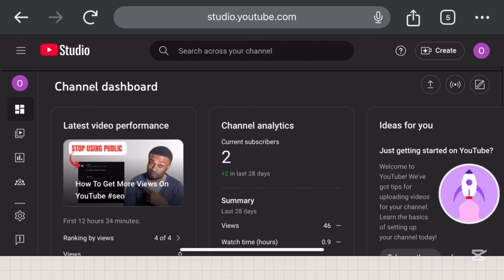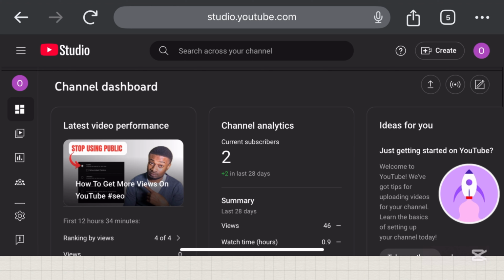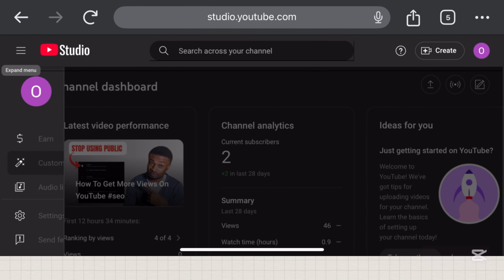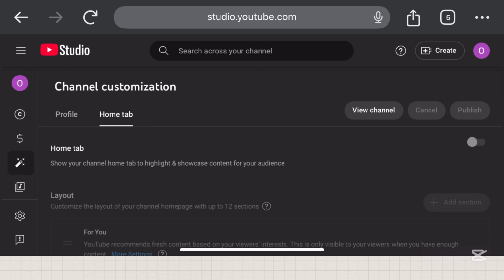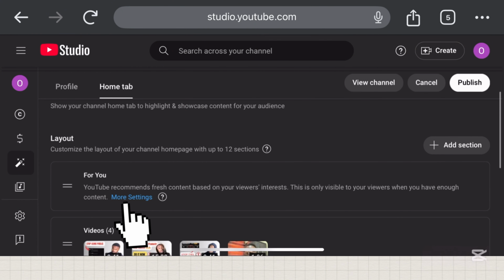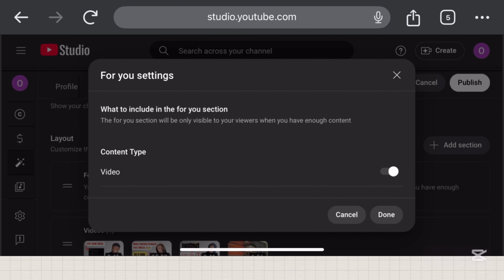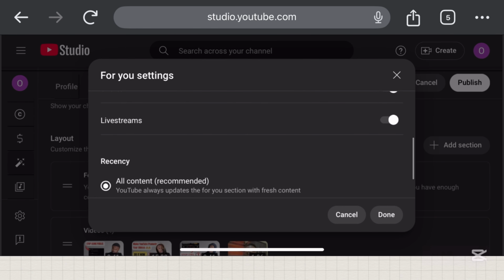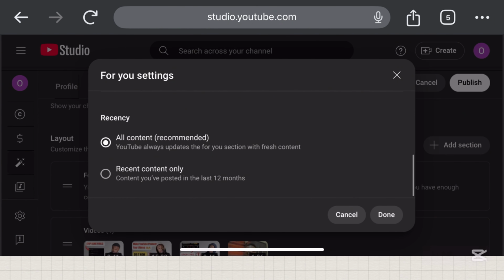No Views? No Subscribers? TURN THIS ON For YouTube recommendations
Get more views by YouTube recommendations and learn how to make YouTube suggest your videos to get more views.
Want to increase your YouTube video views and get more subscribers?

This video reveals the ultimate tips and tricks to get YouTube to suggest your videos to a wider audience. Learn how to optimize your videos for maximum visibility, increase your video's watch time, and get more engagement.